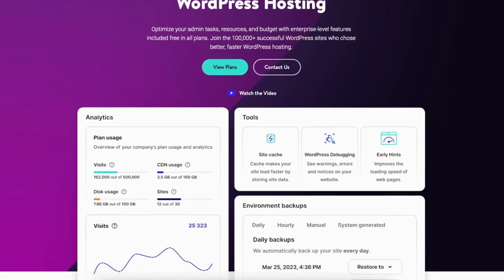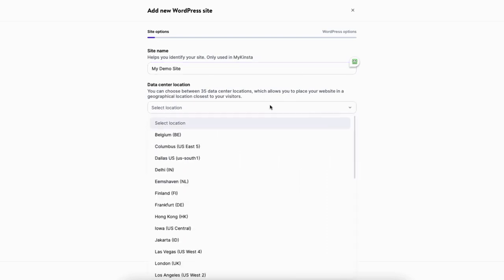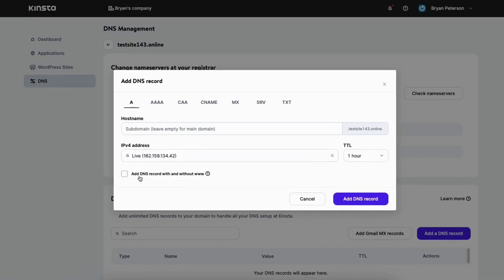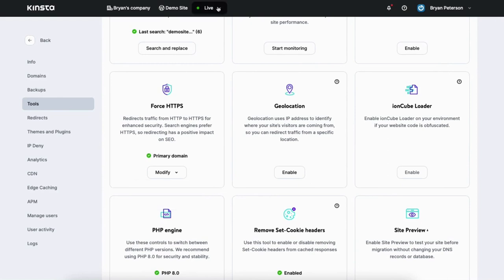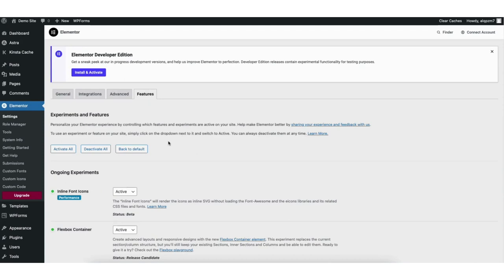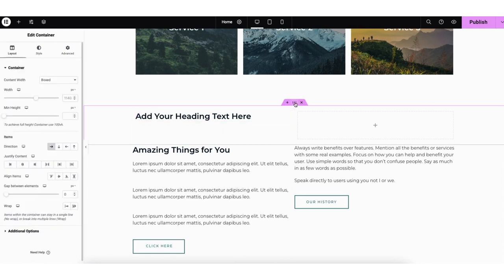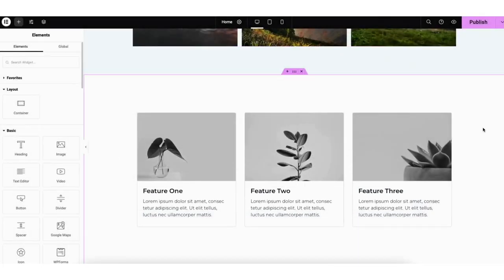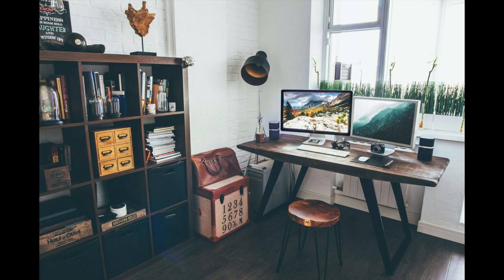How To Build A WordPress Website With Kinsta (2024) 🔥 | WordPress Tutorial!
Domain Promo: NEWCOM649

In this Kinsta WordPress tutorial, we go over how to build a WordPress website with Kinsta step by step. This is a quick and easy Kinsta tutorial to follow along with. Building a WordPress website with Kinsta is quick and easy. We go over building a website with Kinsta using the drag-and-drop editor Elementor page builder. We also go over how to get professional pre-made free WordPress themes, making designing and creating your site with Kinsta easy with Elementor page builder. By the end of this video, you will know how to build a WordPress website on Kinsta and should have your domain name and web hosting purchased with Kinsta if you choose to.

Building a WordPress website with Kinsta consists of a few steps. Getting started by selecting a Kinsta Managed WordPress hosting plan, and selecting the length of time you want to purchase Kinsta hosting. We then show you how to log in to the Kinsta dashboard, how to install WordPress on Kinsta, and set up WordPress on Kinsta so you can begin building your WordPress website with Kinsta.

I'll also be going over how to set up a domain name from the domain registrar Namecheap or another domain provider, how to set up DNS with Kinsta’s Premium DNS that comes with all Kinsta plans, how to point Kinsta’s nameservers from Namecheap to Kinsta WordPress hosting. I'll also cover how to enable and activate the free let's encrypt SSL Certificate for your site and show you where you create a staging environment for your site hosted with Kinsta.

In this Kinsta WordPress tutorial, we go in-depth on choosing professional, free WordPress templates that you can edit using a drag-and-drop editor, Elementor. We recommend building your WordPress website with Kinsta using Elementor page builder.

By the end of this video, you will successfully know how to create a WordPress website with Kinsta and how to make a WordPress website with Kinsta and Elementor.

Domain Promo: NEWCOM649